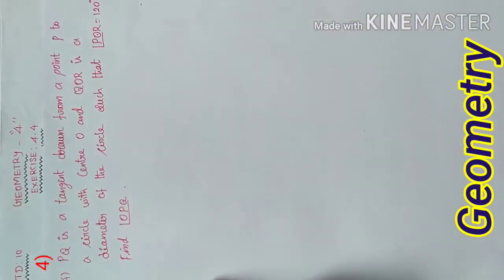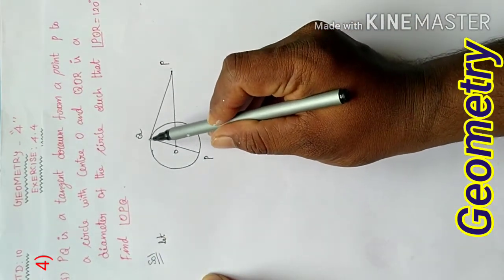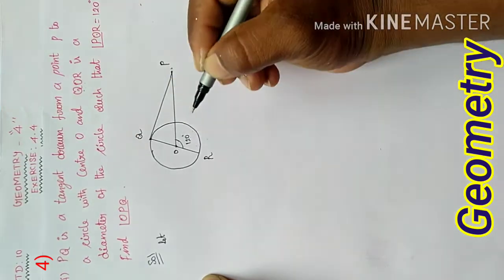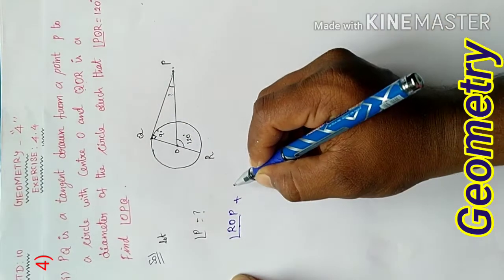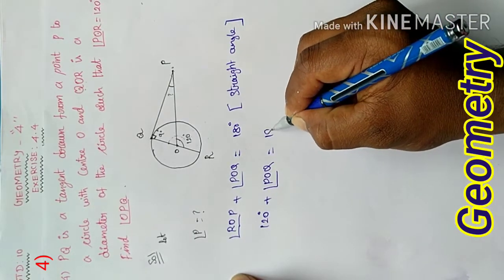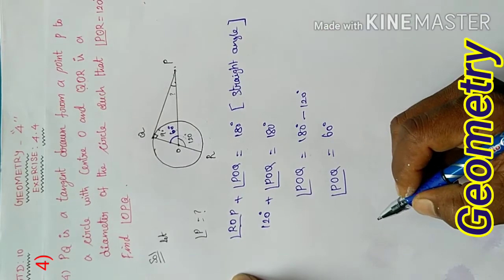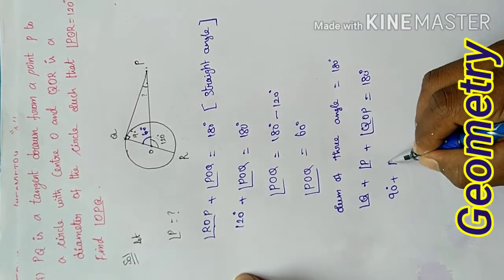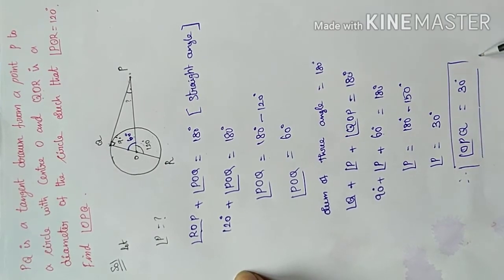10Thstd Maths#Chapter: Geometry-Exercise: 4.4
10Thstd Maths-Chapter: Geometry-
Exercise: 4.4
QN:4